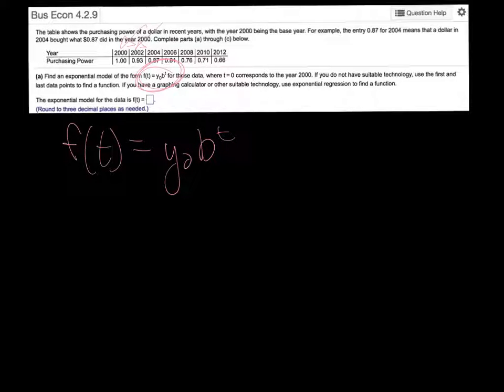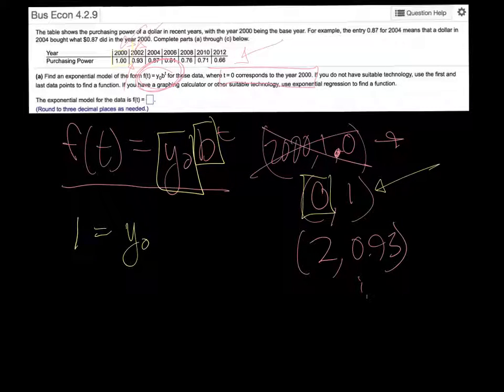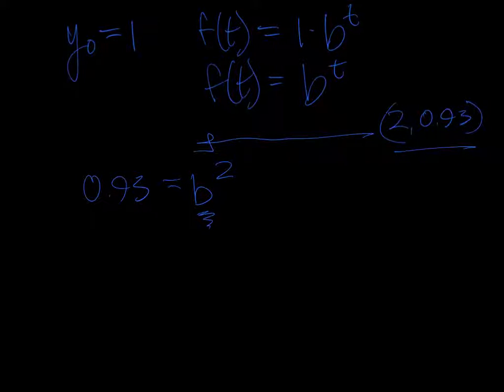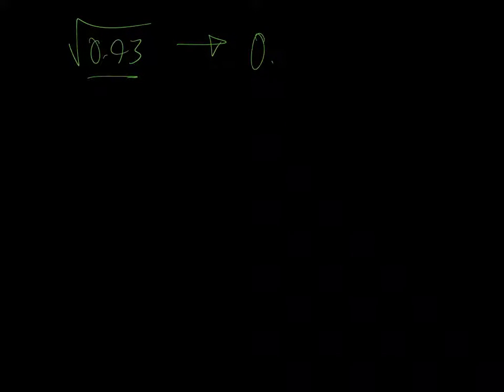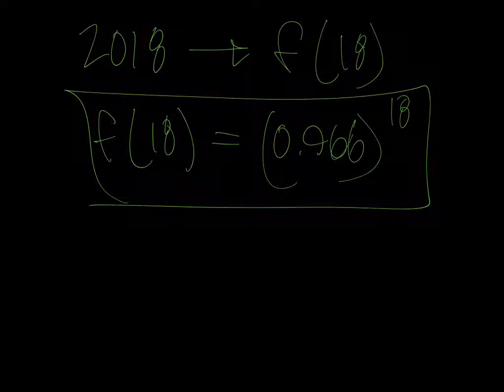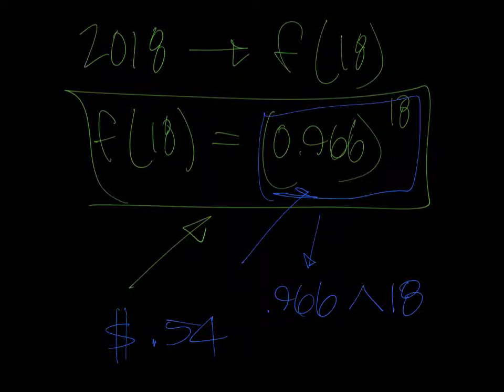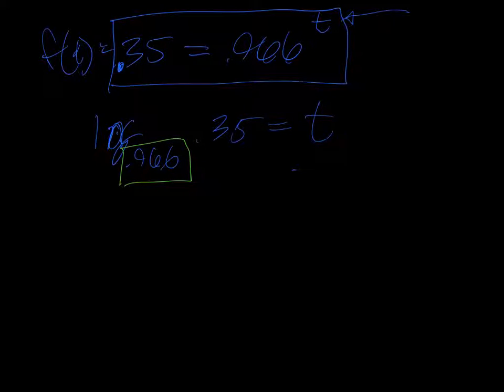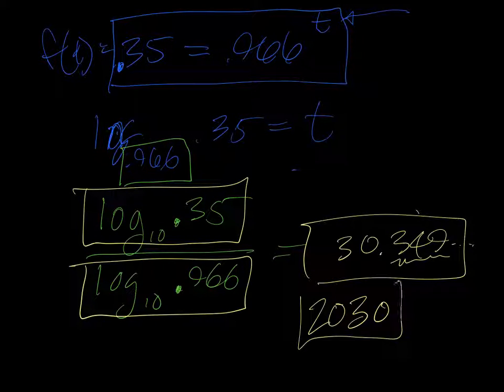exponential econ prob